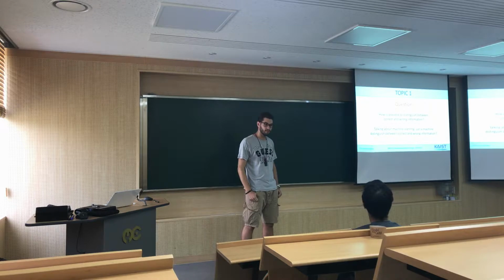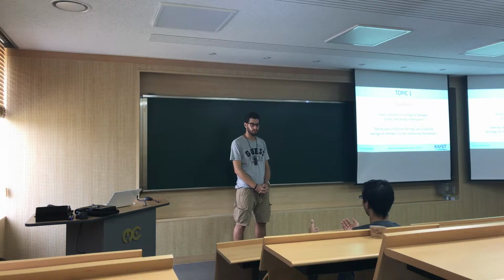170925 Knowledge Based Design System : Discussion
Topic: Discussion
Coordinator: Alessandro Maran
Video editor: Inhwan Lee
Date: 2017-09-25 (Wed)